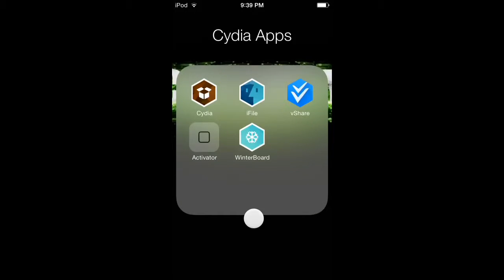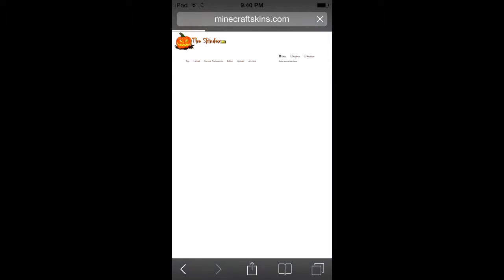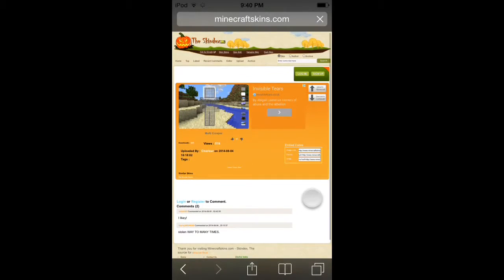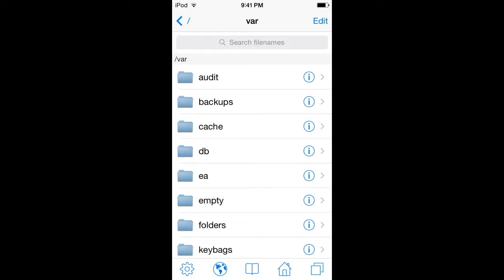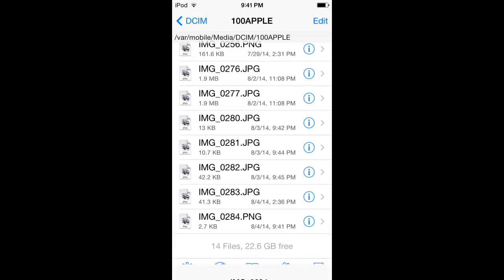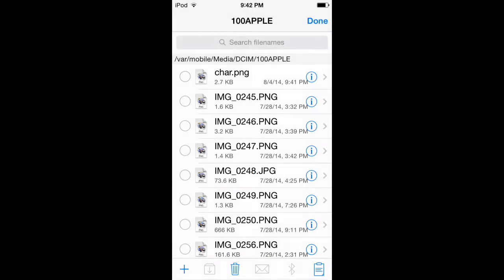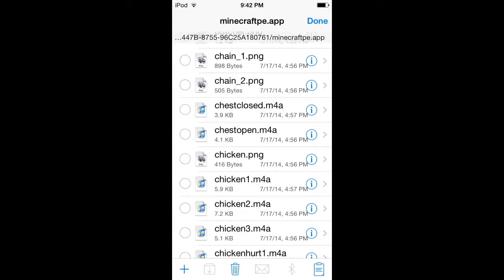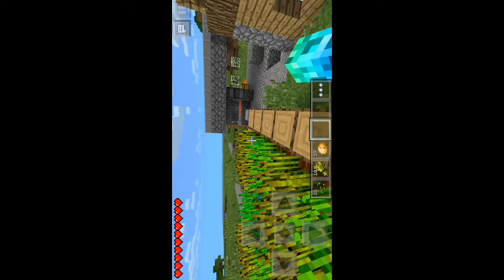Minecraft Pe-How to change your skin (With iFile)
Hey guys how are you here Electric Shotgun with another awesome video guys. In this video I will be showing you how to change your skin in minecraft pe with iFile. Thanks for all guys and I hope we continue growing like a channel.